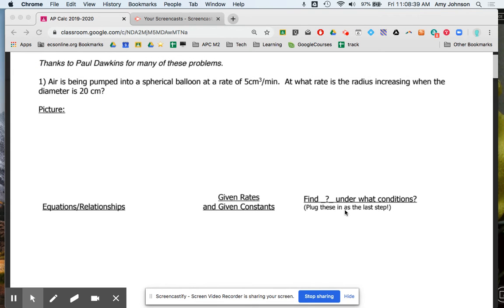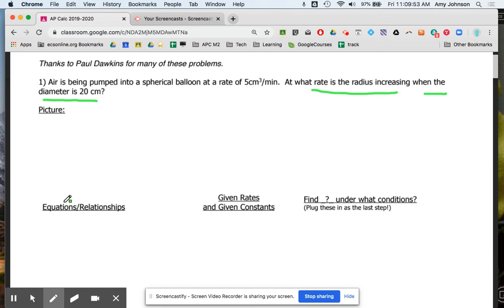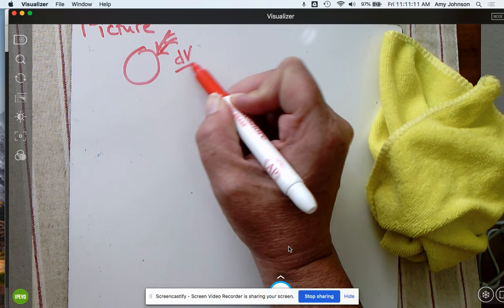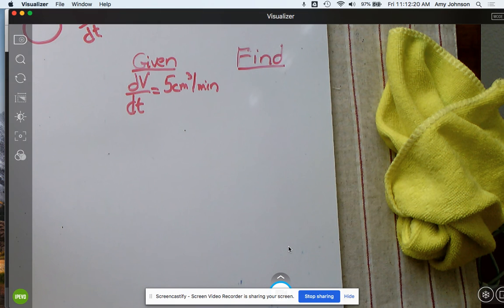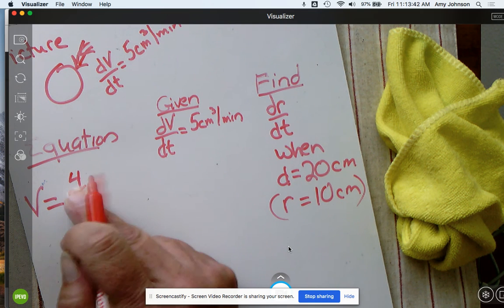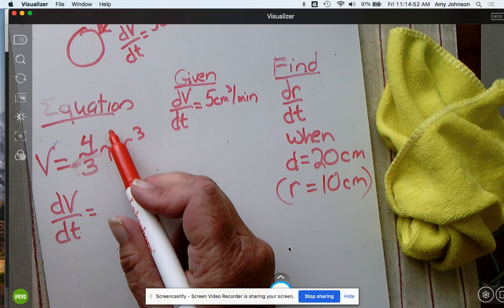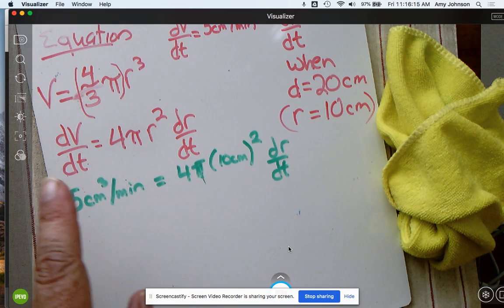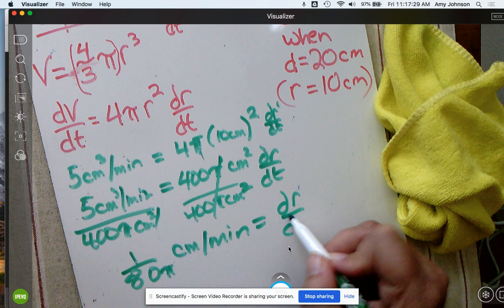Related Rates Wksht (easy) #1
Related Rates Worksheet #1